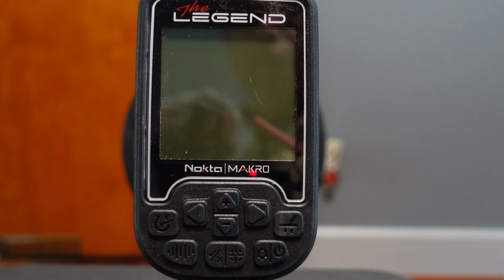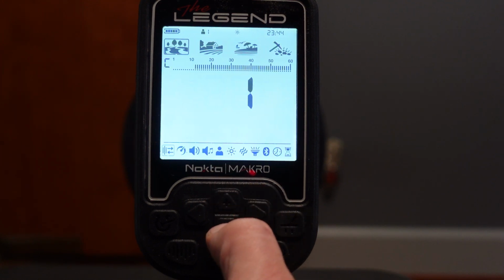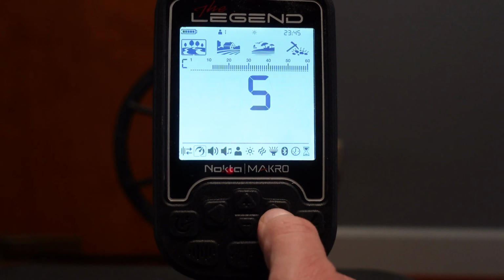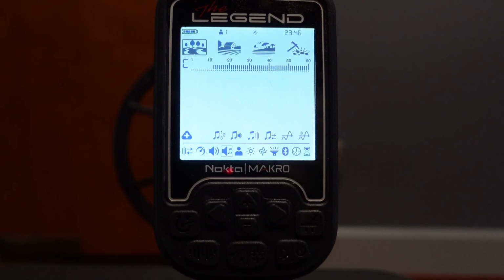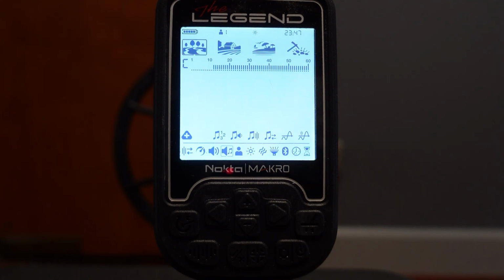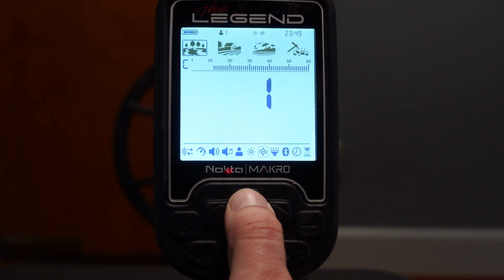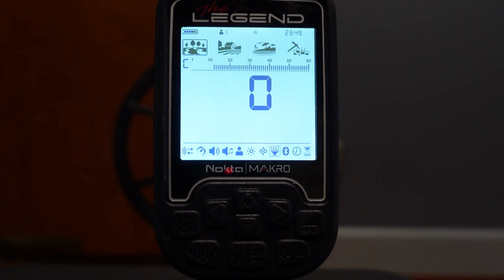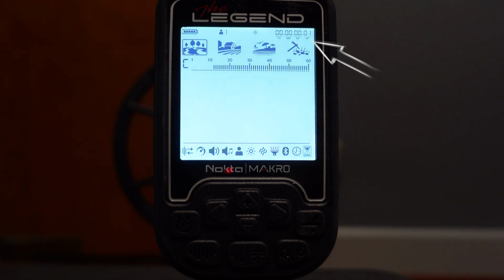Nokta Makro Legend Settings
my detector nokta impact
tell dimitar i sent ya :)